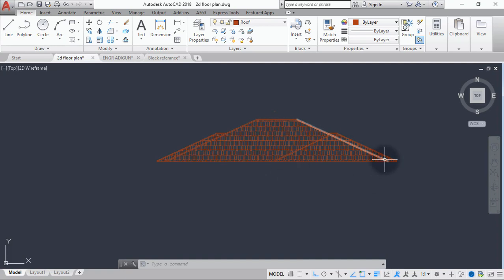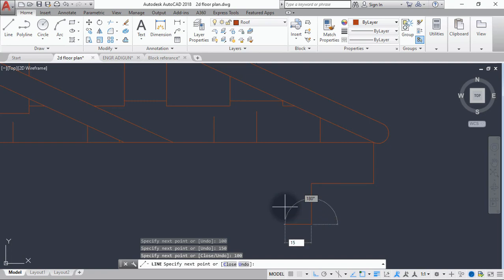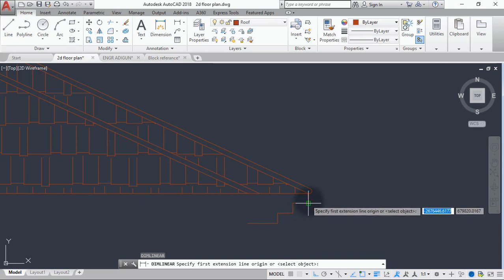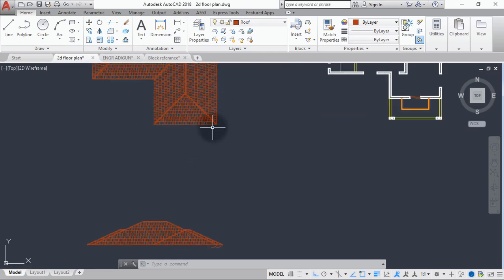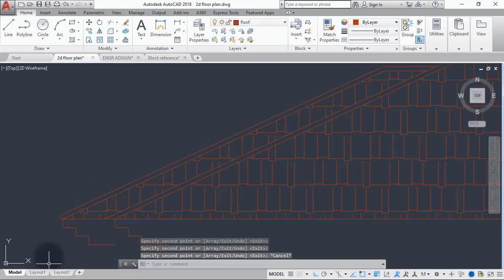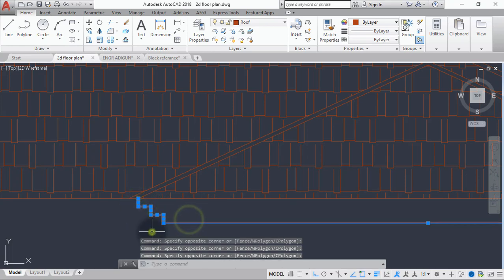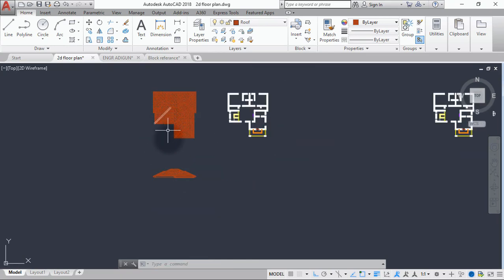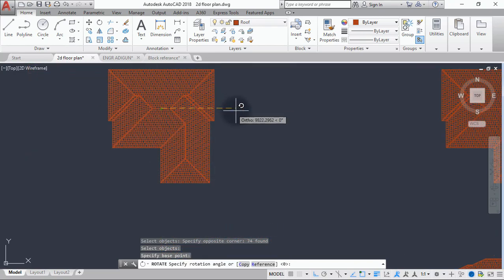AutoCAD2021: How To Create Roof Elevation in AutoCAD Part 2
In this lesson I explained how to draw a roof elevation from the roof plan in AutoCAD. The rudiments and the fundamentals were explained. The techniques explained here can be apply to draw any roof elevation of our choice.